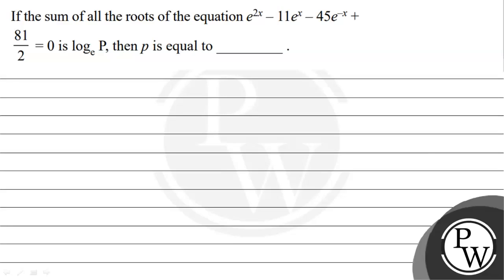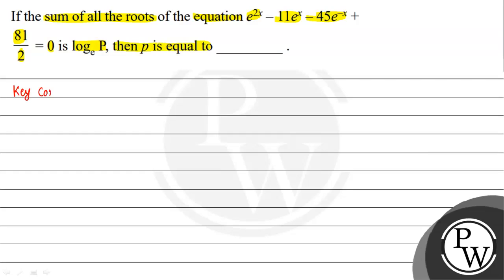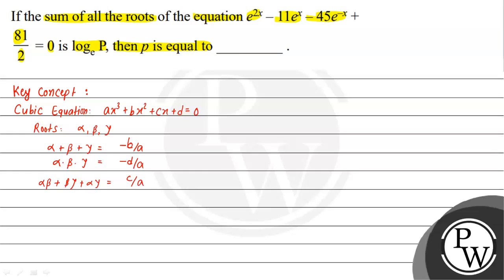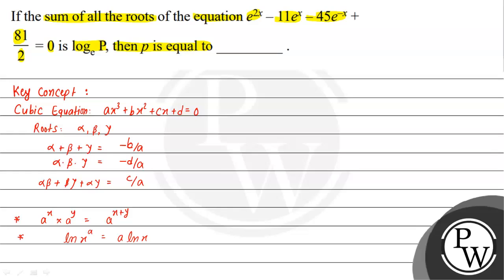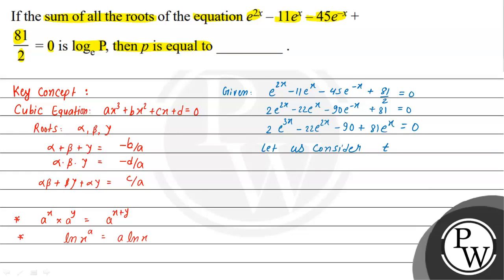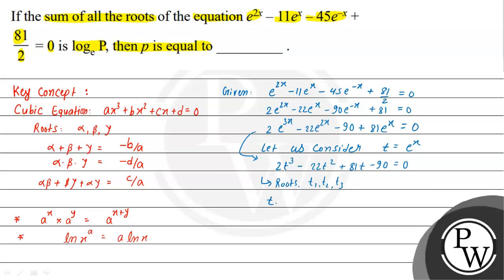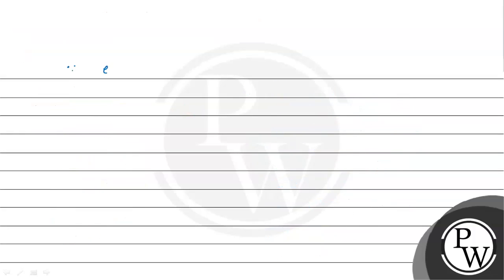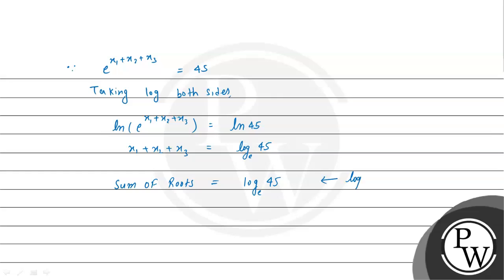If the sum of all the roots of the equation \( e^{2 x}-11 e^{x}-45 e^{-x}+ \) \( \frac{81}{2}=0 ...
If the sum of all the roots of the equation \( e^{2 x}-11 e^{x}-45 e^{-x}+ \) \( \frac{81}{2}=0 \) is \( \log _{\mathrm{e}} \mathrm{P} \), then \( p \) is equal to